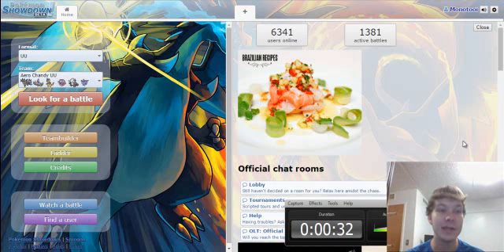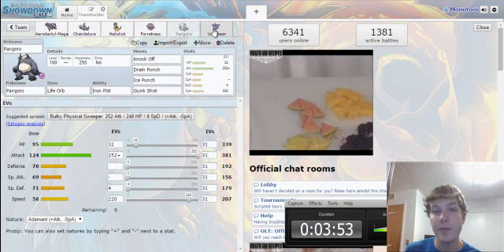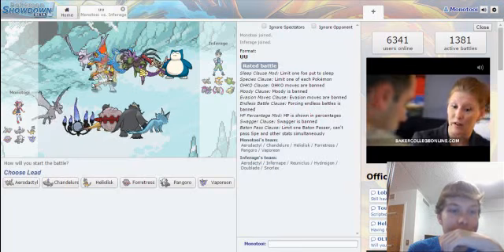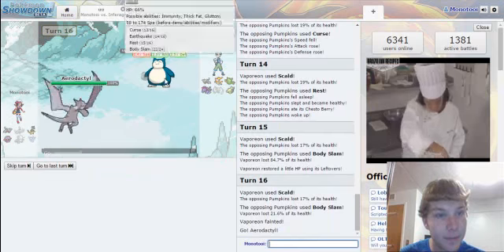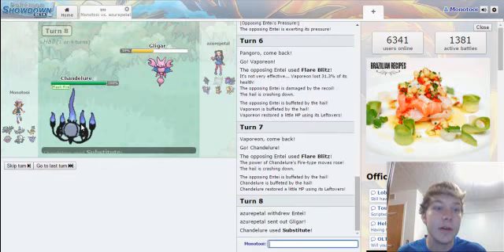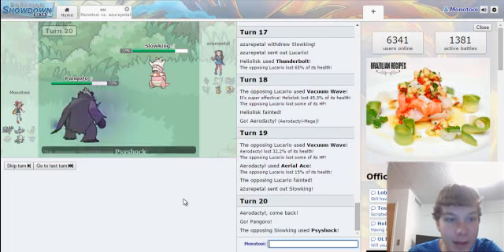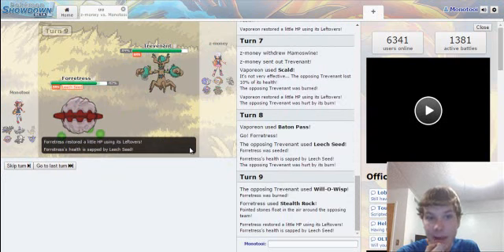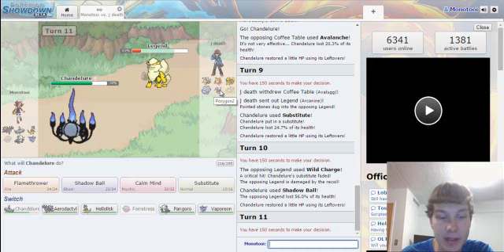Rock Lizard and Spooky Lamp - UU Live! w/facecam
Schady wanted me to make a UU team for him, so being the better coach I decided to help him out.  Team ended up being pretty well liked, so enjoy!